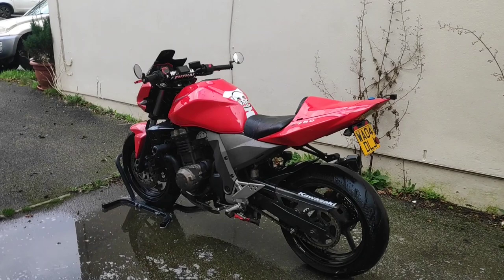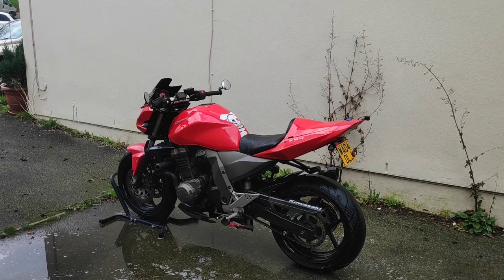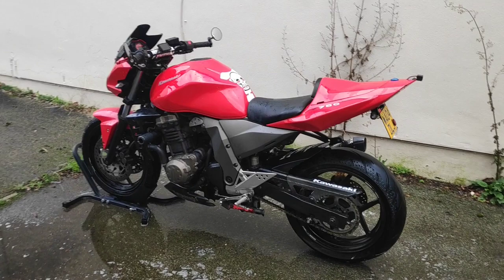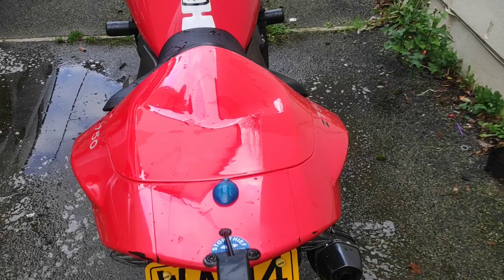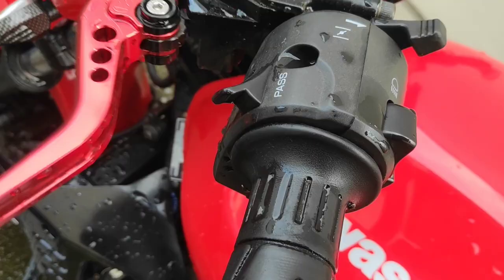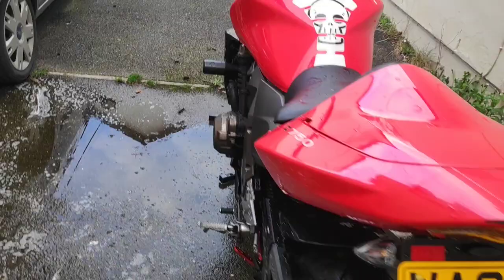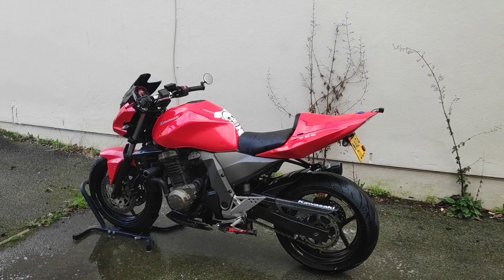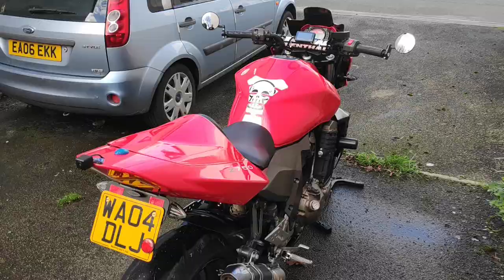1st Impressions Of My Cheap Kawasaki Z750 I Bought Off Facebook! Amazing Mid Range Bike On A Budget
Kawasaki Z750 Review

I Recently Decided To Take a Chance On Another Bike Without Viewing It!
Was This a Big Mistake?
Or Have I Bagged a Winter Bargain Again!